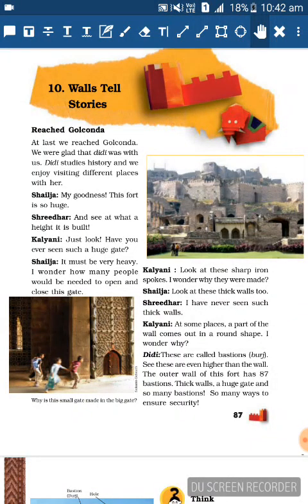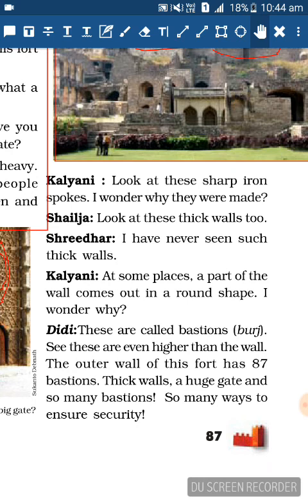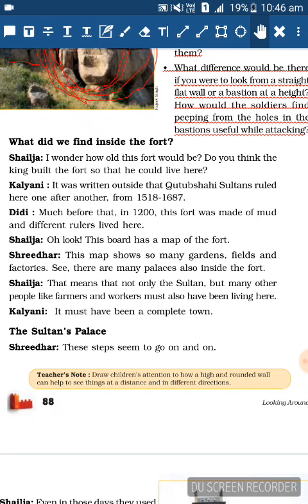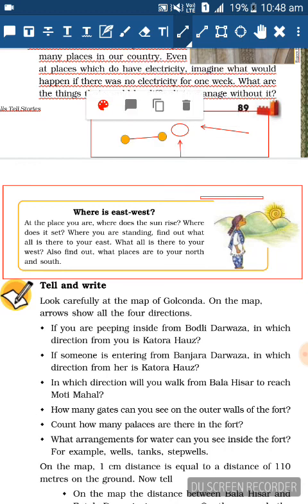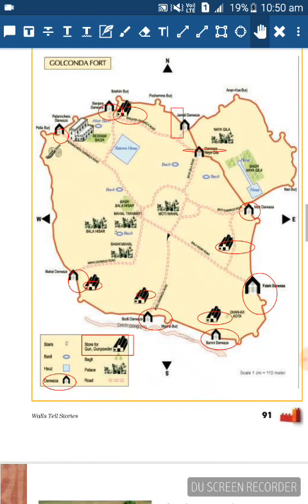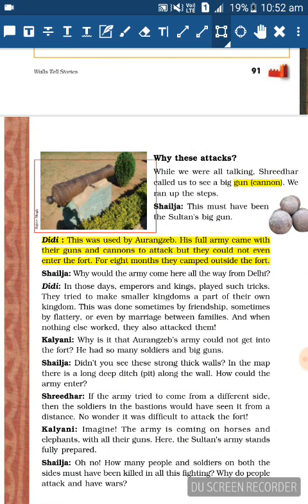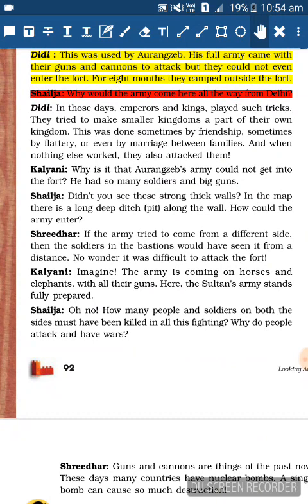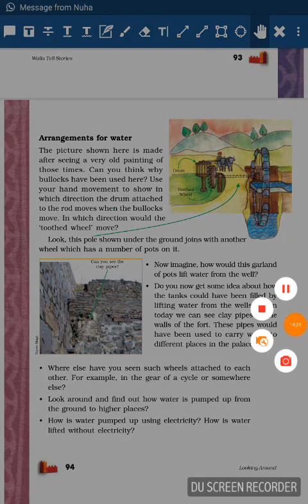Class 5 chapter 10 part 1 clear explaination